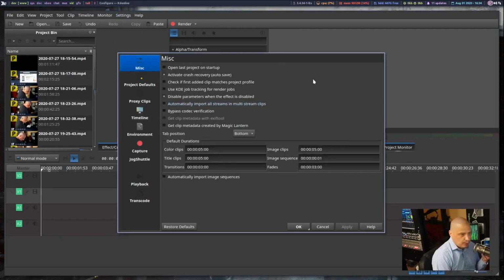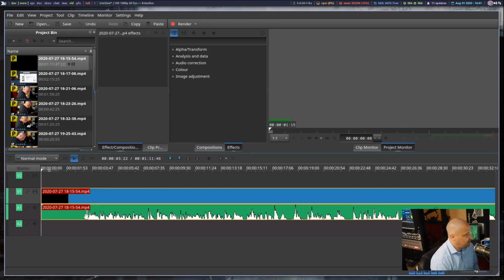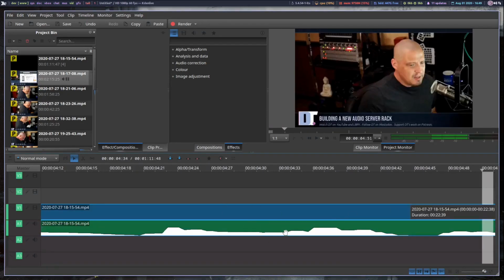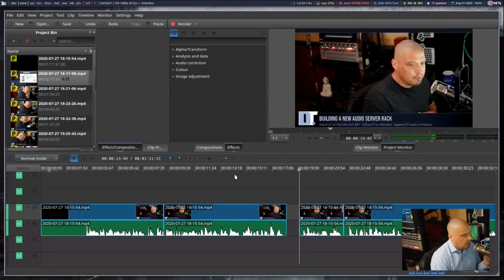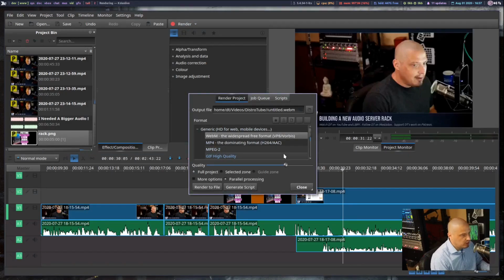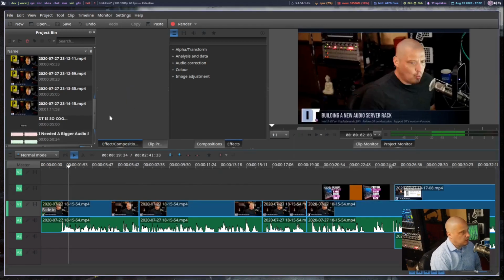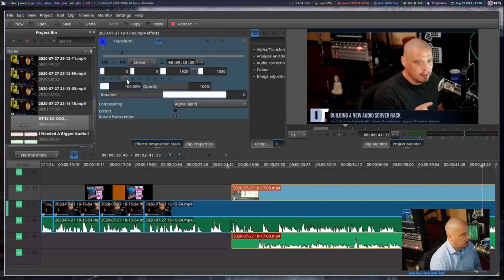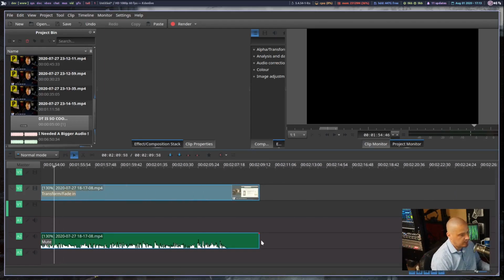Beginner's Guide To Kdenlive And Video Editing